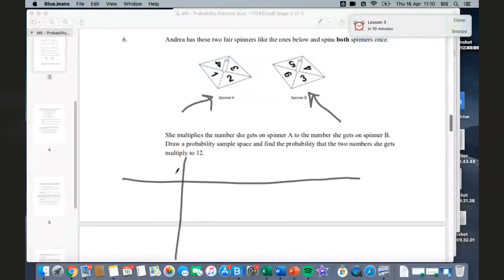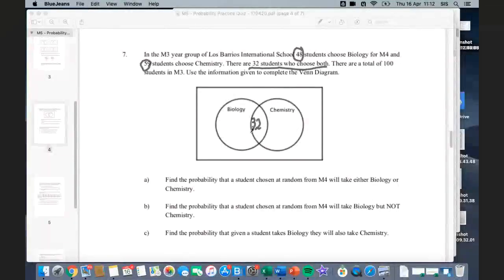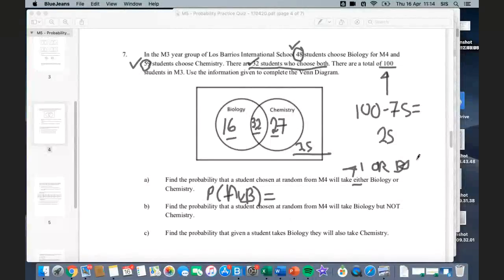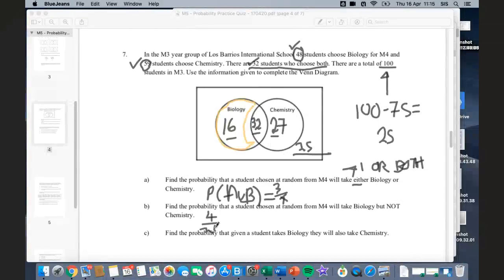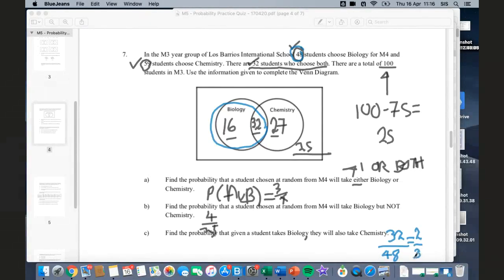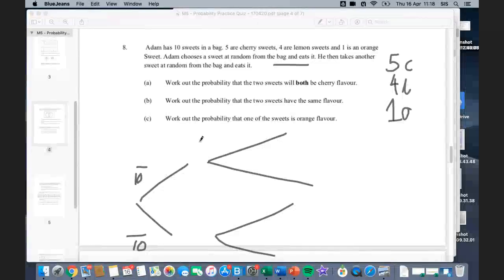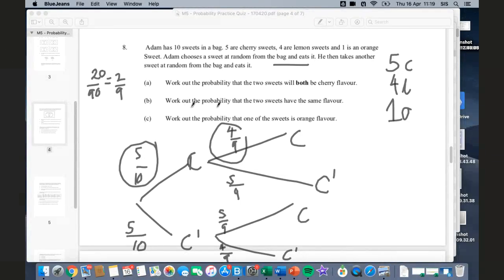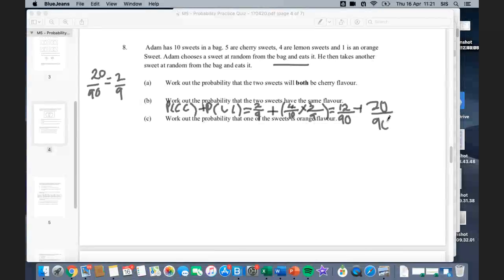Probability questions: filling in a venn diagra; interpreting tree diagram without replacement.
This video goes over in depth how to answer two exam style questions. The first topic is a venn diagram question, and I discuss the importance of always filling in the number which is in the intersection first. Secondly I go over the importance of not replacing, and how this effects a tree diagram question